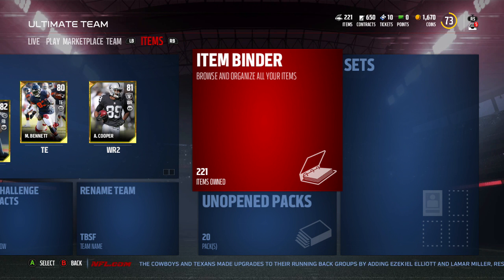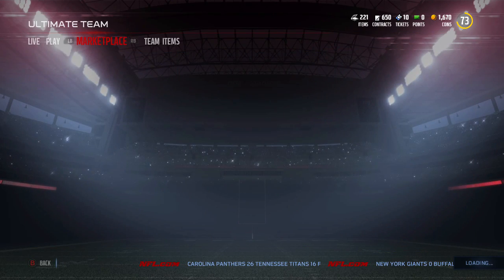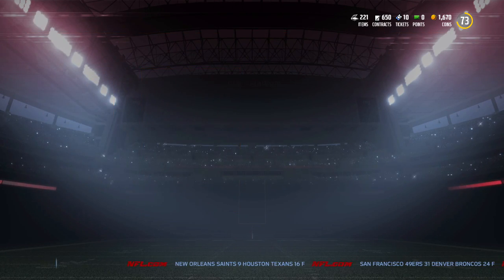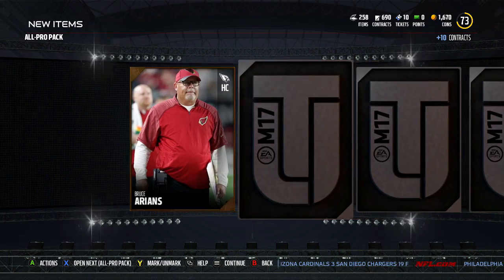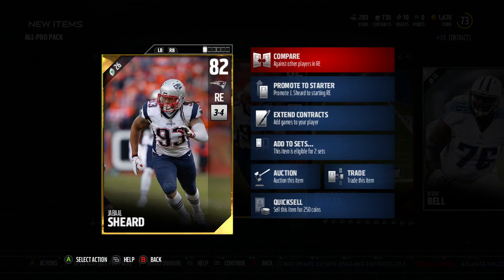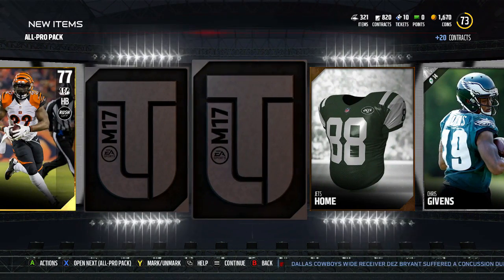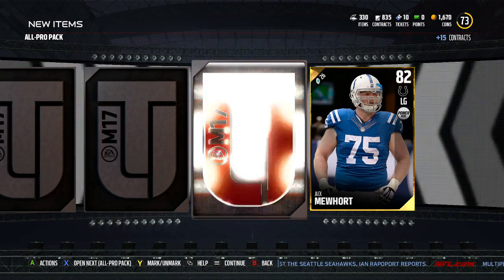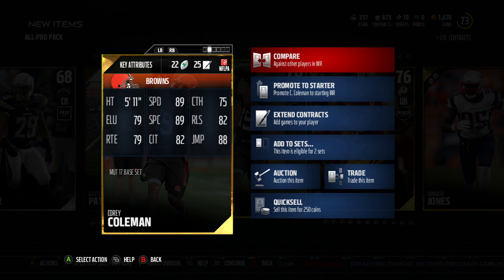MADDEN 17 RELEASE DAY ALL PRO PACK BUNDLE IS IT LIT?!?! - Madden Ultimate Team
Like & Sub, & Share more videos to come!!!

I Am A Geniue Gamer I Play A little Bit Of Everything. Love To Entertain & Keep Good Vibes Around At All Times.

Graphics Designer Twitter: @Itssteeze